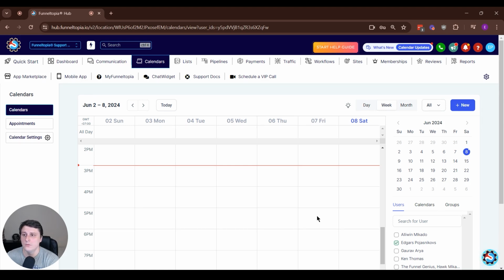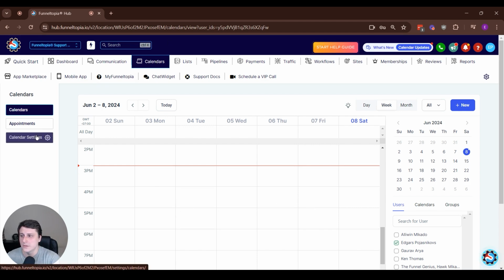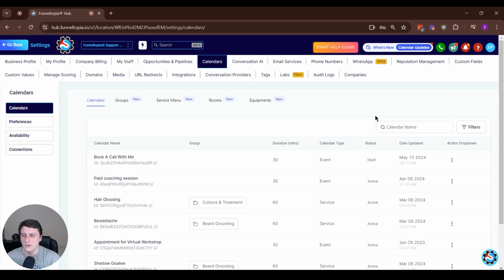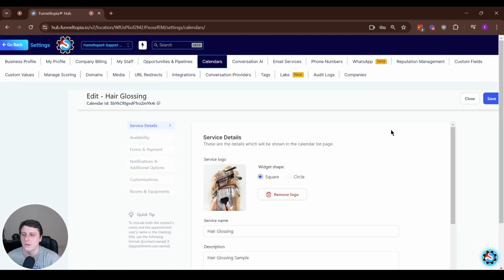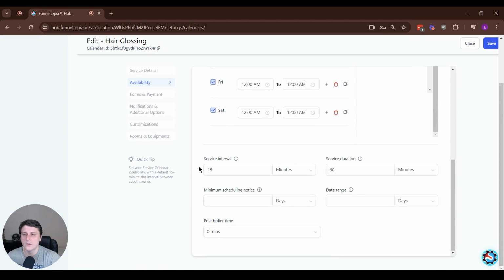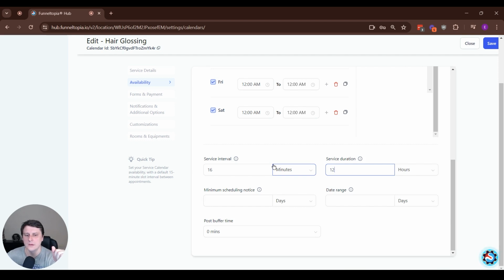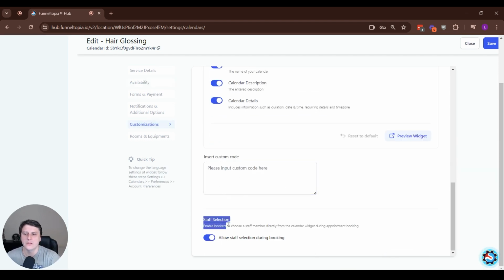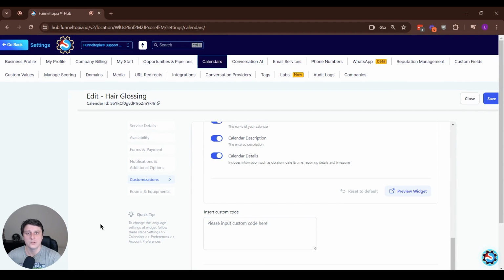Funneltopia: New Service Calendar Updates | Flexible Service Intervals & Customization Features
In this video, we cover the latest updates to Funneltopia’s service calendars.
These calendars are perfect for scheduling services like dog grooming, car detailing, and more.
The new updates include flexible service intervals, extended service durations up to 12 hours, and the ability to let clients choose their preferred service provider.
Watch this tutorial for a quick overview, and if you have any questions, our 24/7 chat support is ready to assist!

Timestamps:
00:00 - Introduction to Service Calendar Updates
00:26 - Editing Service Calendars and Availability
00:51 - Adjusting Service Intervals and Duration
01:13 - Client Preference for Service Providers
01:35 - Support and Closing Remarks